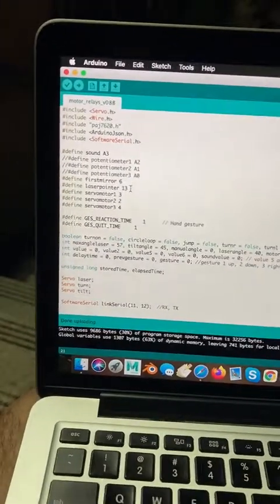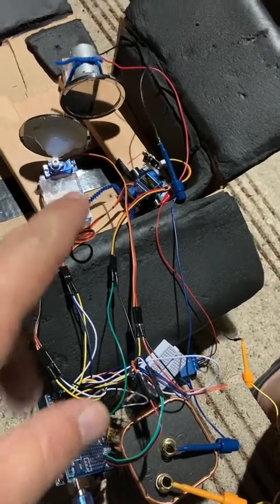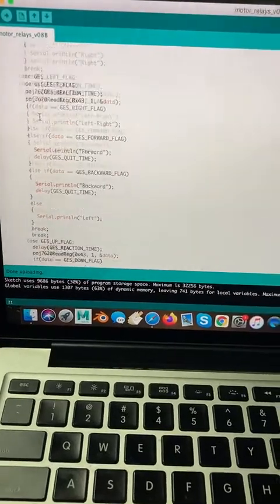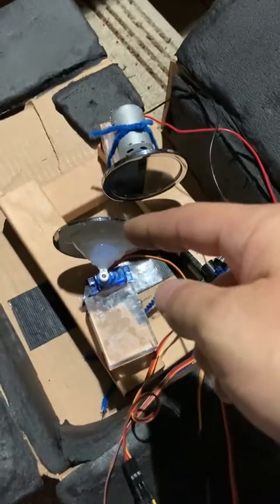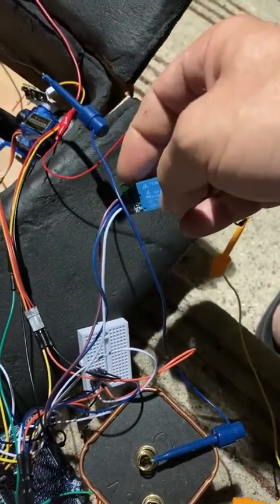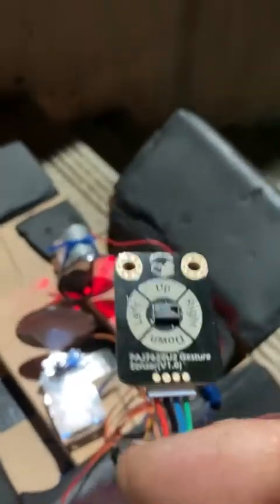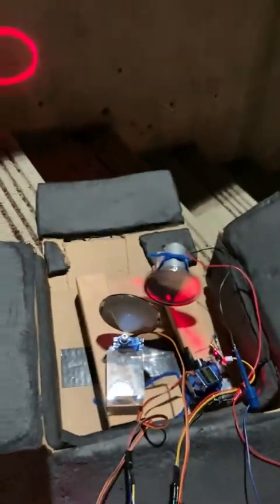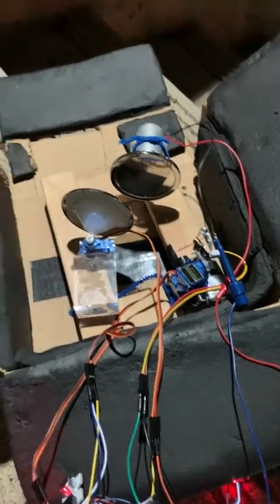bouncing ball with laser